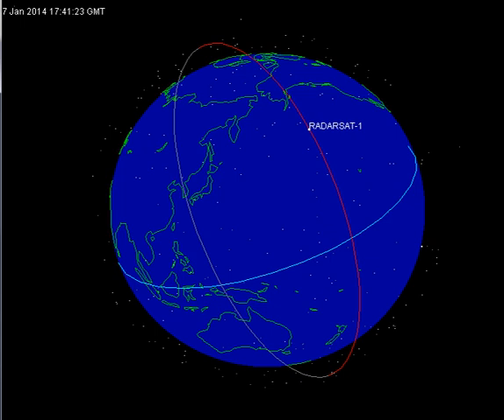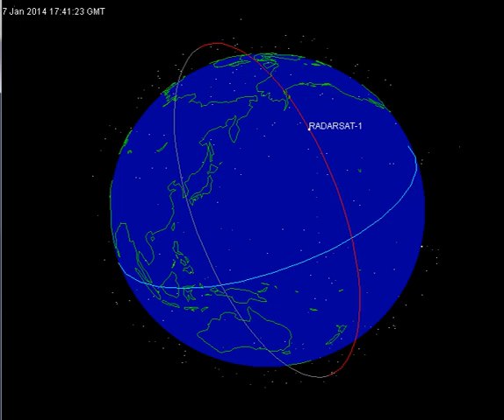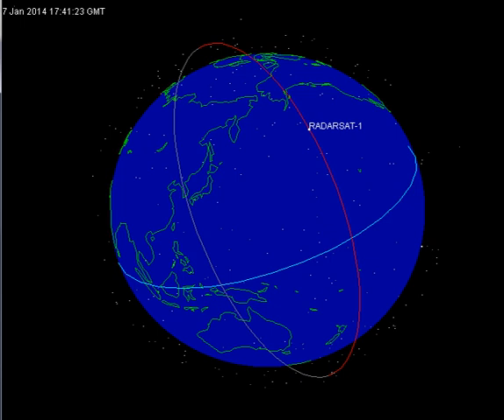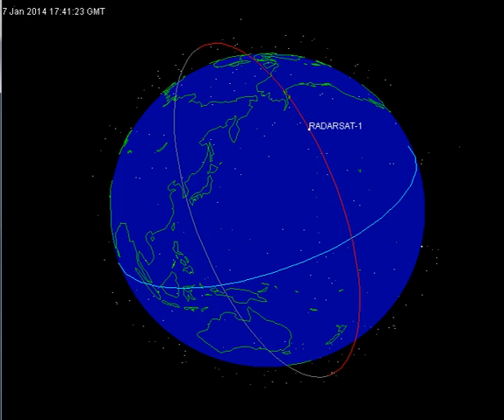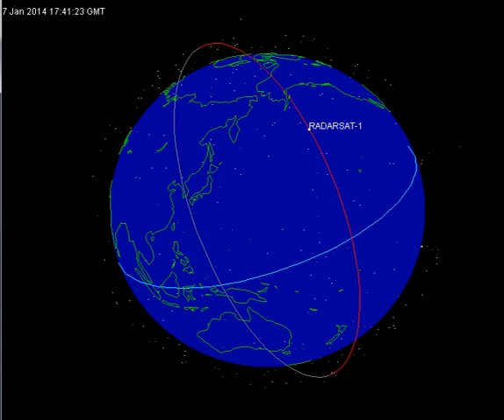Radarsat-1 | Wikipedia audio article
00:00:25 1 Mission
00:01:28 2 History
00:02:45 3 Payload
00:04:42 4 Orbit
00:05:58 5 End of service
00:07:13 6 See also

- Socrates

SUMMARY
RADARSAT-1 was Canada's first commercial Earth observation satellite.  It utilized synthetic aperture radar (SAR) to obtain images of the Earth's surface to manage natural resources and monitor global climate change.  As of March 2013, the satellite was declared non-operational and is no longer collecting data.